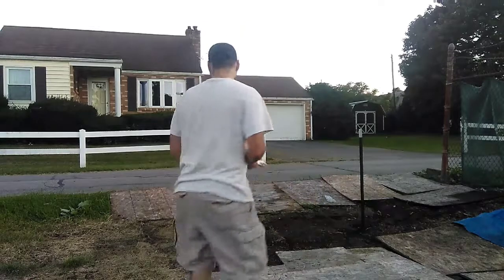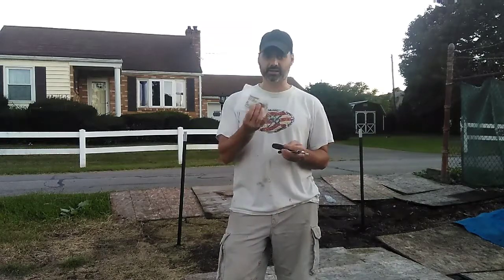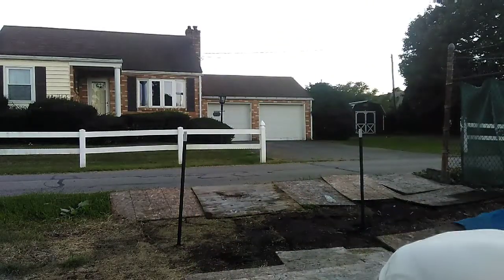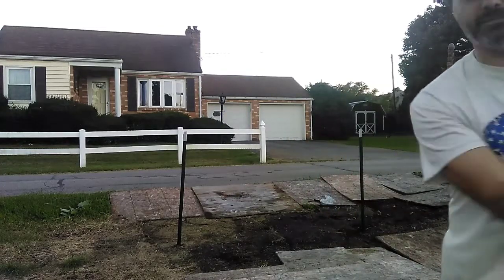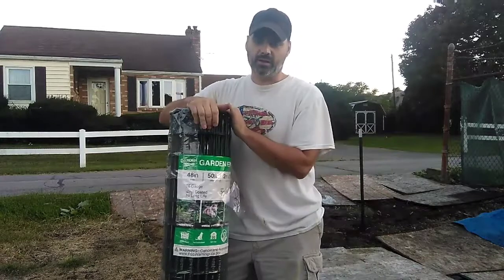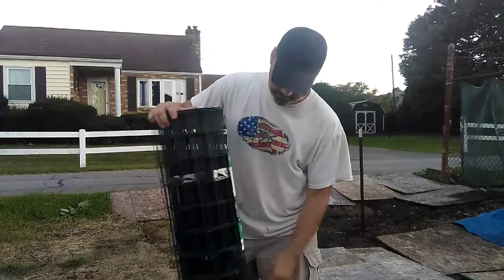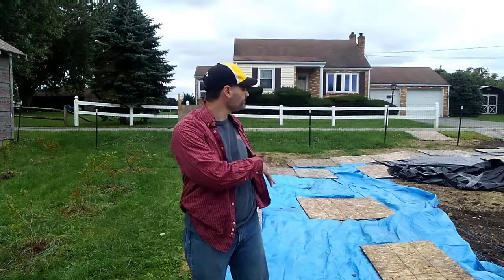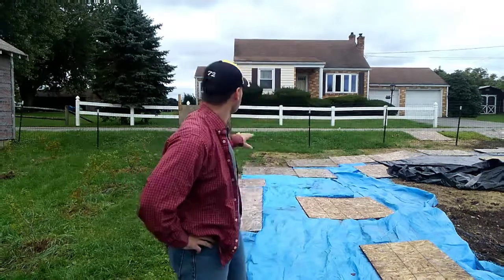How to put in a welded-wire fence (part 1).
Holt Growers is a backyard market garden operation in Eau Claire, PA.
this week we worked on putting in the Southern Fence. The fence is not quite Complete because we ran into some unexpected delays, but it is pretty close.
I highly recommend buying a fence post driver.
The fence is 4' tall 2"x3" welded wire fencing.

Get out and grow something today.